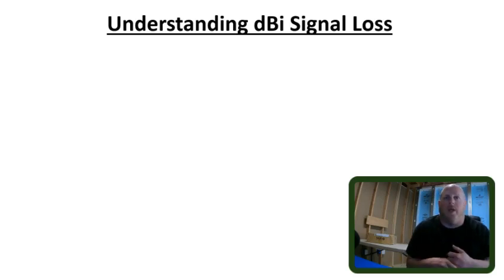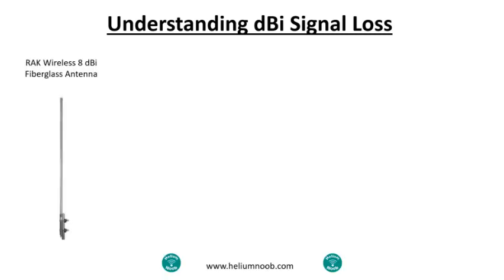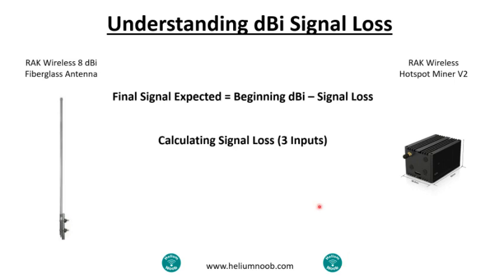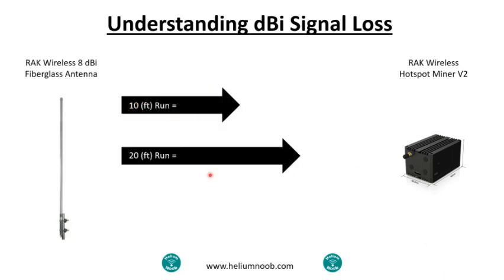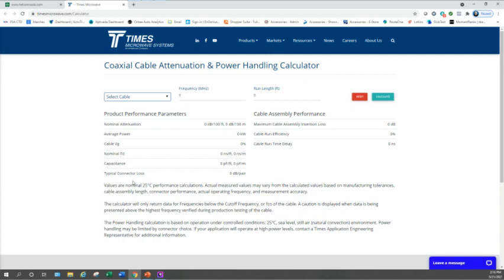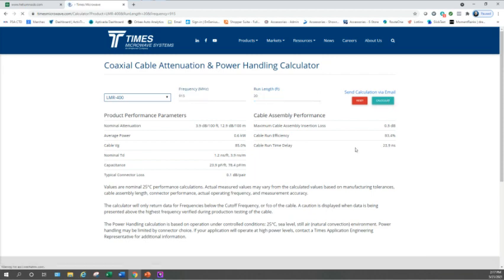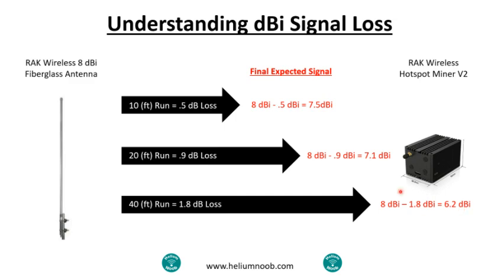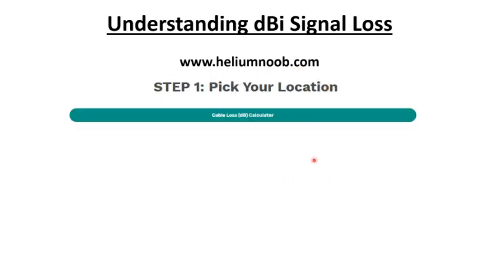RAKwireless Antenna - Calculating Signal Loss (For Helium Mining HNT)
In this video I go over how to calculate Antenna Signal Loss based on the type of wire, Frequency and Length of cable run.  Helium (HNT) is "The People's Network" that utilizes LoRaWan technology, hot spot miners and proof-of-coverage blockchain to provide coverage for iOT devices (Internet Of Things).

Universal Antenna Mount

Lightning Arrester